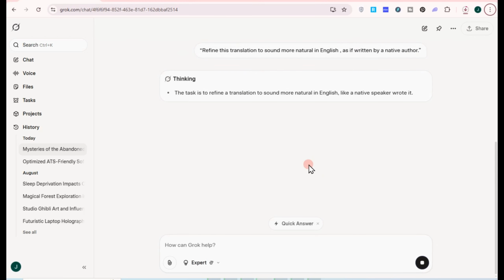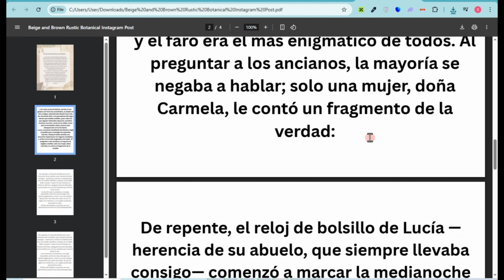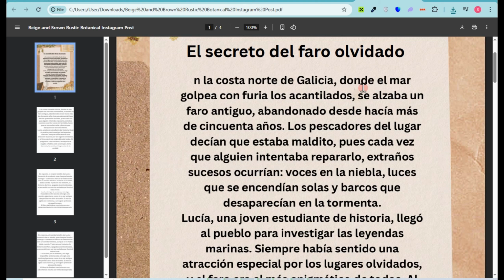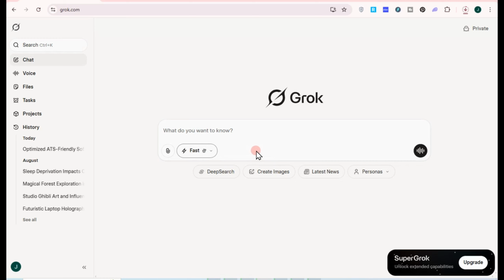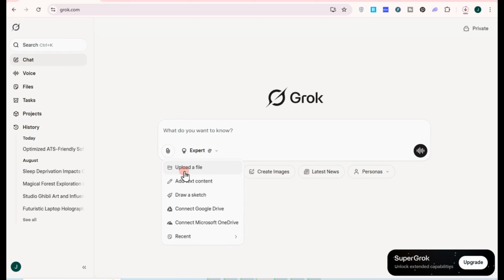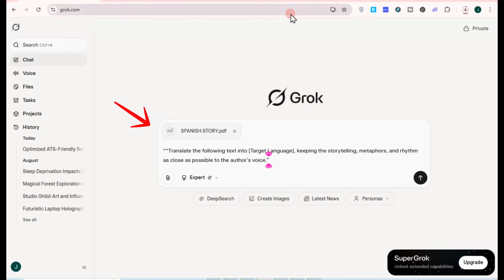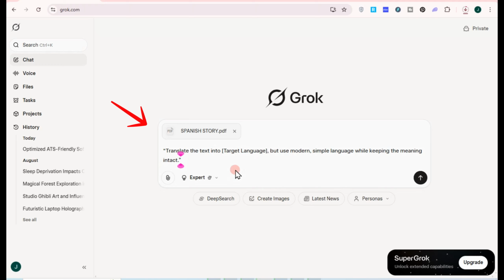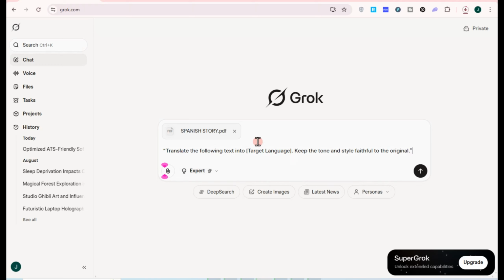How to Translate Book with Grok 2025 (Step by Step)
Looking to translate a book quickly and accurately? In this tutorial, I’ll walk you through how to use Grok in 2025 to translate books step by step.

Whether you’re working on personal projects, academic texts, or publishing, this guide will help you transform your content into different languages with ease.